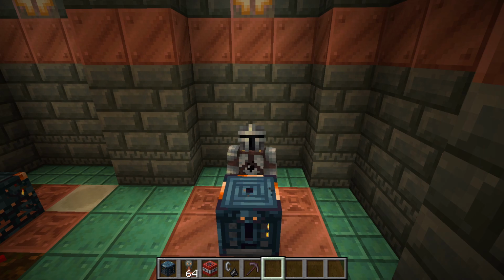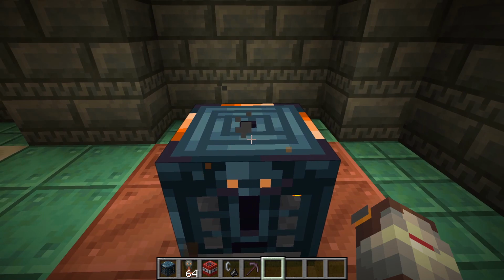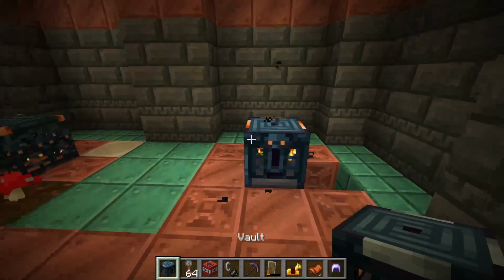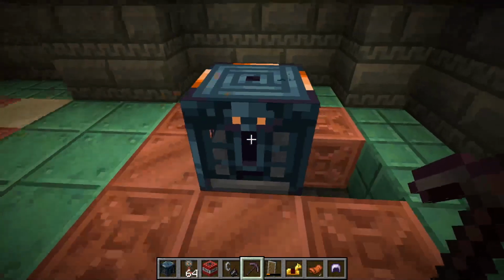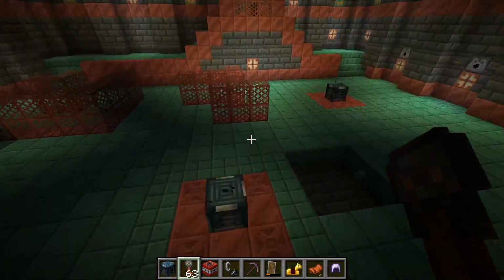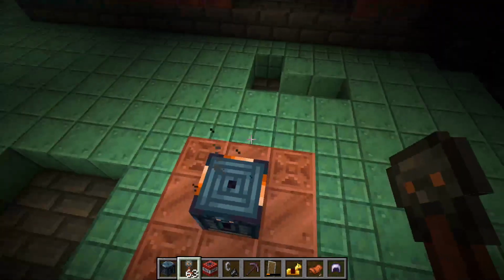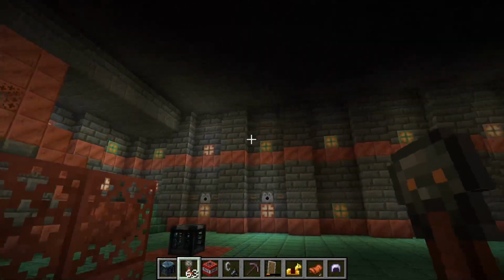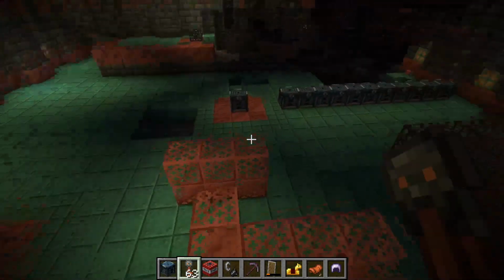New Vault Block | Minecraft 1 21 snapshot 24W05A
I look at the new block added to minecraft.
KJV 1 Corinthians 15 1-4
1 Moreover, brethren, I declare unto you the gospel which i preached unto you, which also ye have recived, and wherein ye stand;
2 bywhich also ye are saved, if ye keep in memory what i preached unto you, unless ye have believed in vain.
3 for i deliver unto you first of all that which i also received, how that Christ died for our sins according to the scriptures;
4 and that he was buried, and that he rose again the third day according to the scriptures: